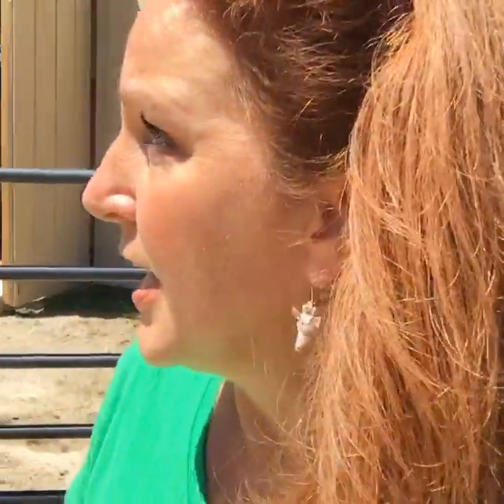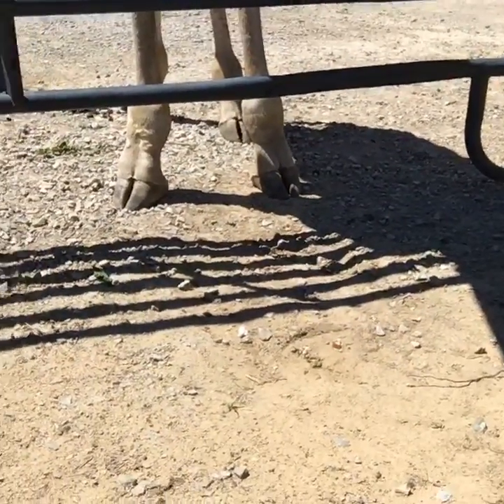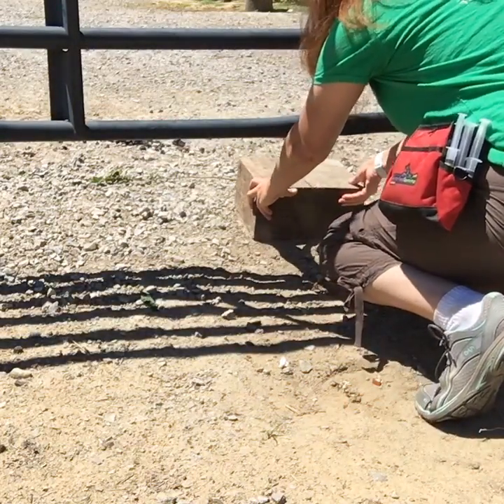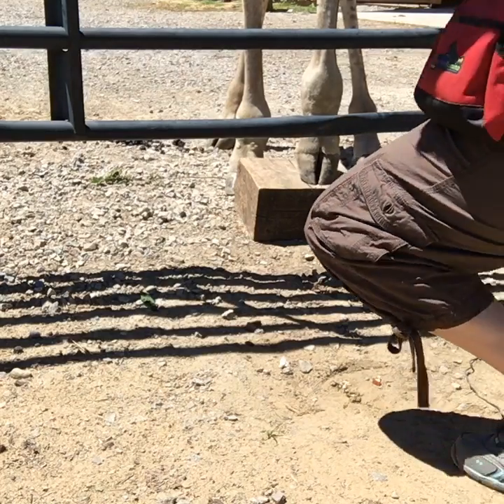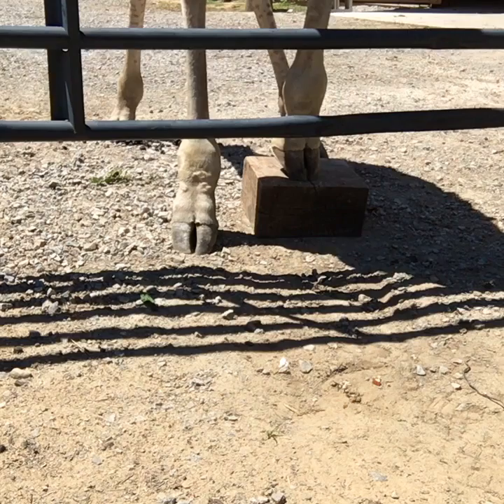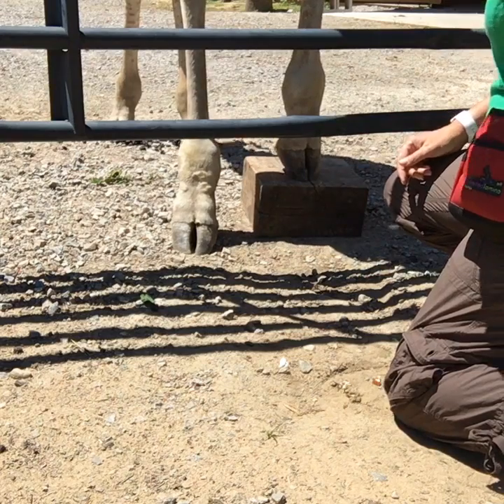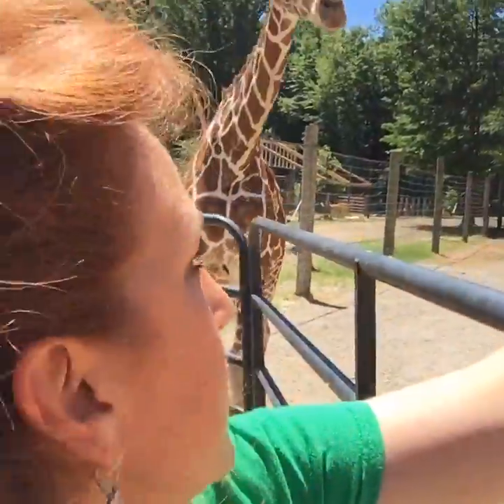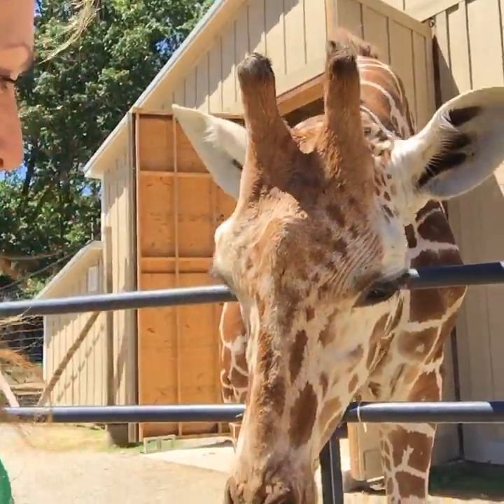giraffe hoof trimming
TheAnimalBehaviorCenter.com - a live-stream training Puzzle, the giraffe for a voluntary hoof trim. This behavior is still being shaped.